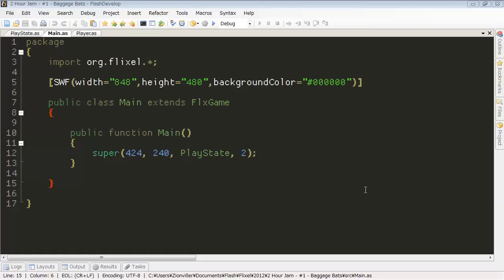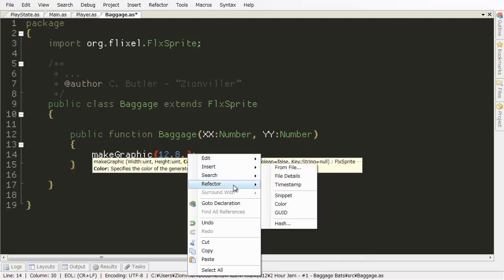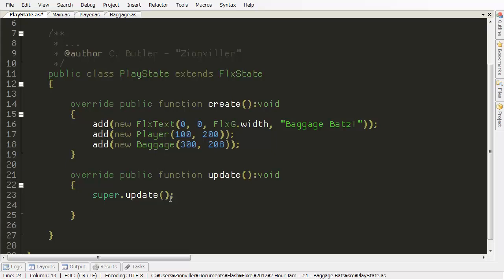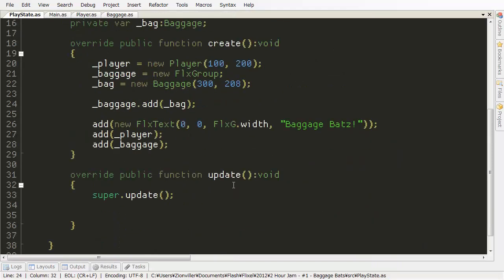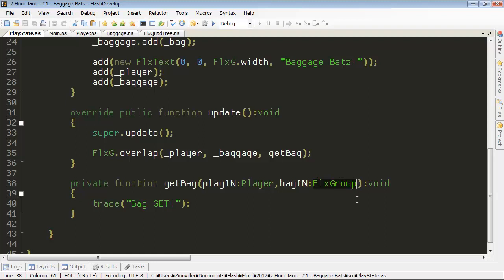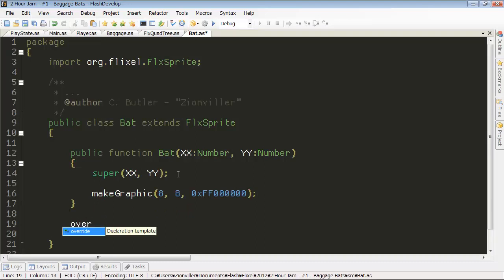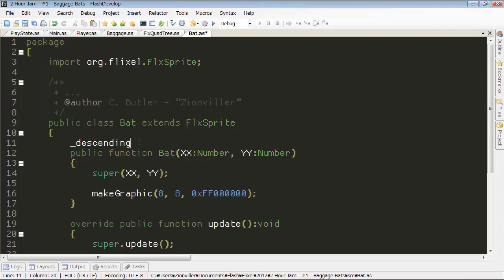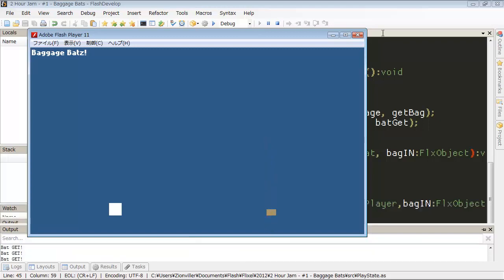2 Hour Game Jam #1 - Ep.02 (AS3)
Episode 2! I added the baggage and a simple bat. And when they touch.. MAGIC HAPPENS!

Still loads of mistakes.. but again, I think they might be educational.